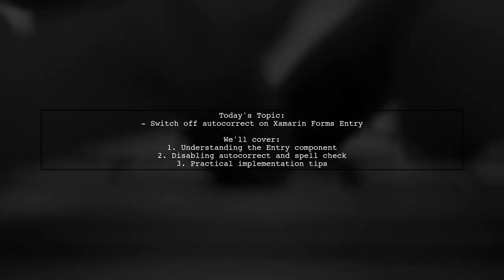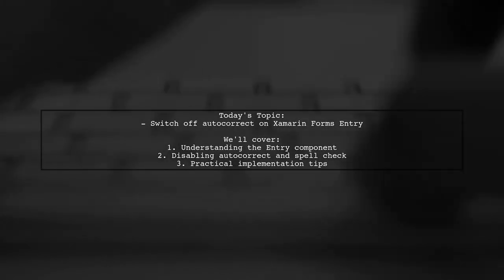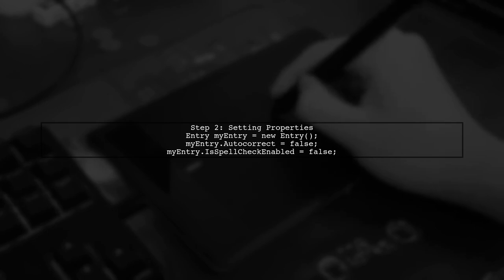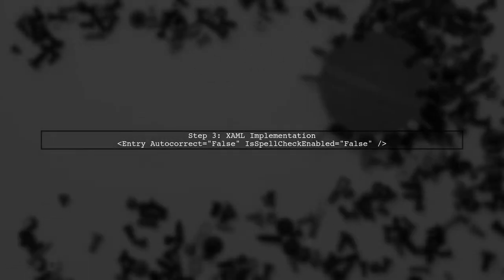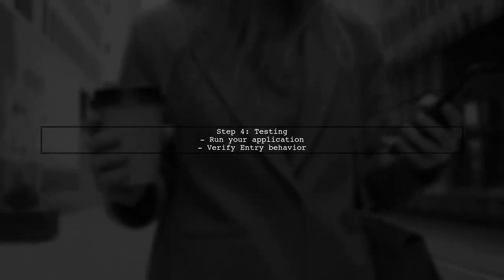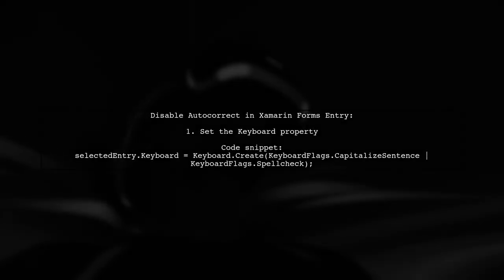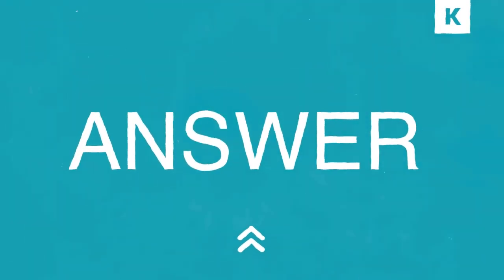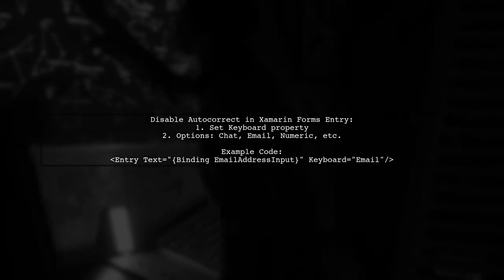How to Disable Autocorrect in Xamarin Forms Entry Component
In this video, we'll explore how to disable the autocorrect feature in the Xamarin Forms Entry component. Autocorrect can sometimes interfere with user input, especially in applications where precise text entry is crucial. Join us as we walk through the steps to customize your Entry component settings, ensuring a smoother user experience for your app. Whether you're a beginner or an experienced developer, this tutorial will provide you with the insights you need to take control of text input in your Xamarin Forms applications.

Today's Topic: How to Disable Autocorrect in Xamarin Forms Entry Component

Related to: disableautocorrect, xamarinforms, entrycomponent, xamarintutorial, mobiledevelopment, autocorrectsettings, disableautocorrectxamarin, xamarinformstips, programmingtutorial, appdevelopment, userinput, textentry, xamarinformsfeatures, codingtips, softwaredevelopment, mobileappdesign, userexperience, xamarinbestpractices, entrycontrol, cross-platformdevelopment